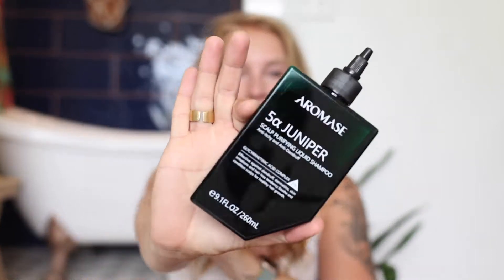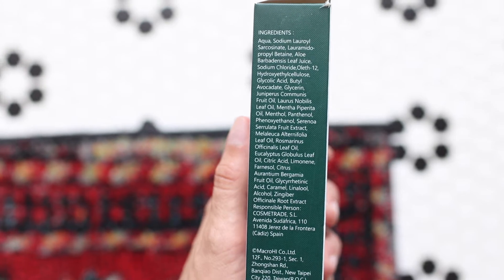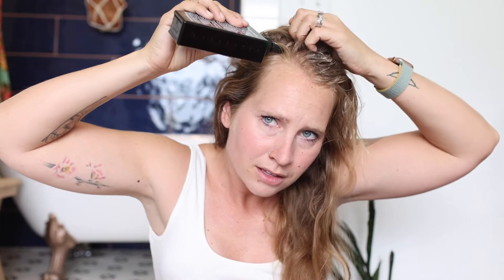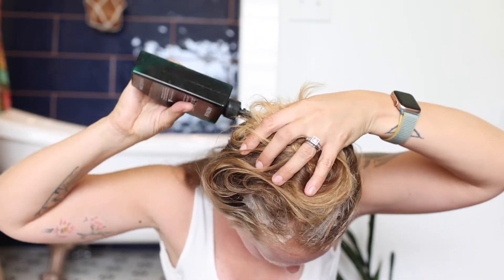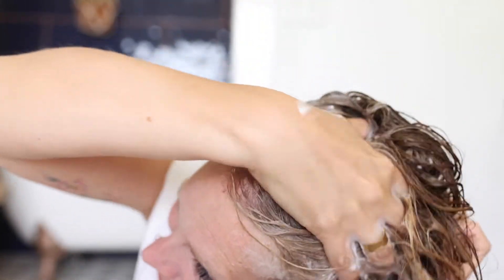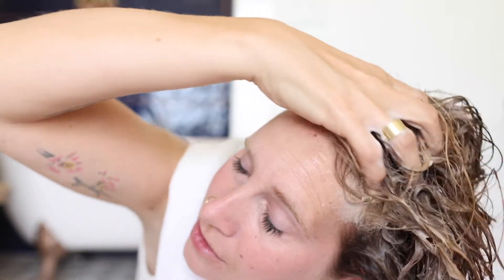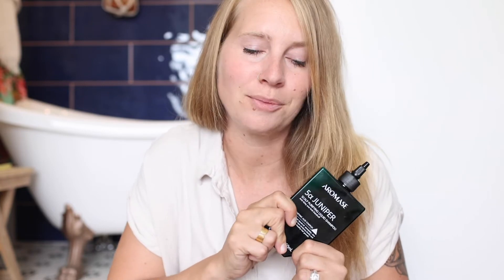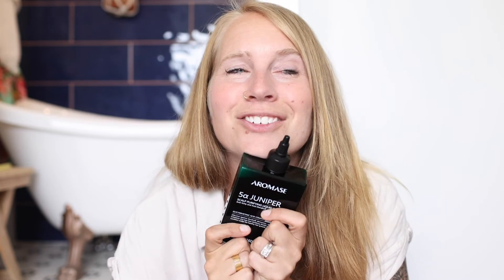REIVEW AROMASE LIQUID SHAMPOO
Aromase Liquid Shampoo Review.